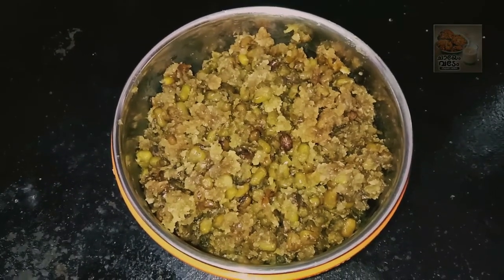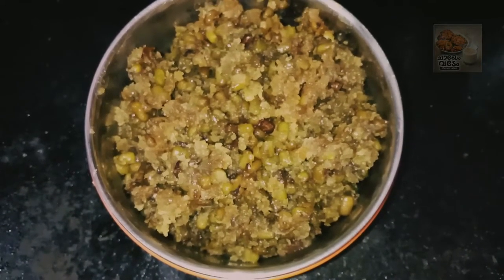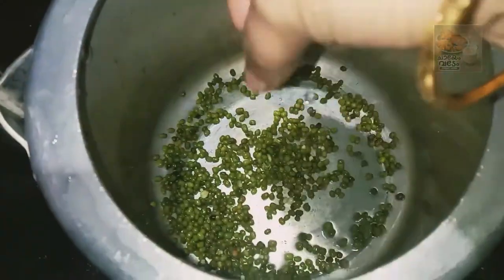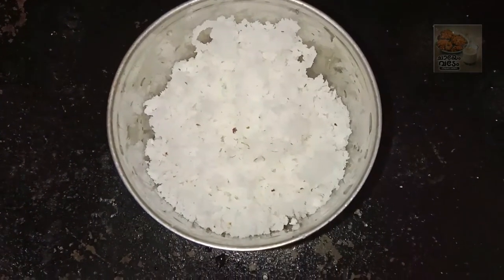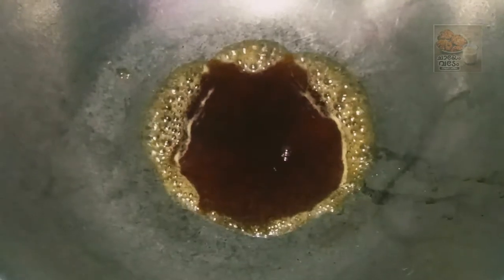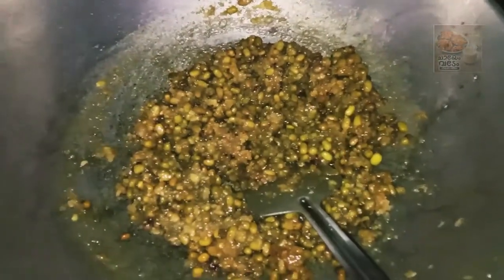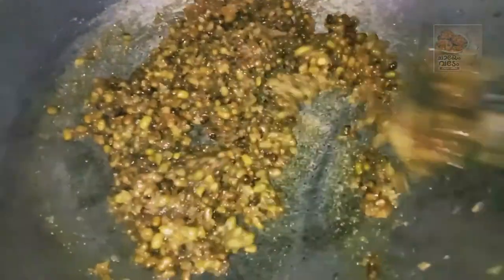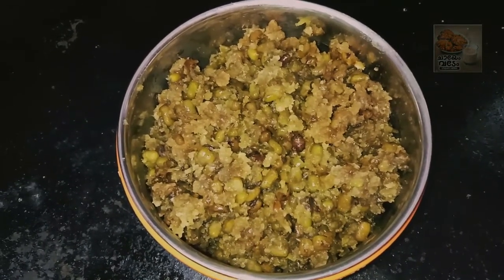ചെറുപയർ വിളയിച്ചത് ഉണ്ടാക്കിനോക്കൂ. ചെറുപയർ തോരൻ, കറി ഒന്നും ഇഷ്ടമല്ലാത്തവയും മൂക്കുമുട്ടെ കഴിക്കും.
ചെറുപയർ വിളയിച്ചത് ഉണ്ടാക്കിനോക്കൂ. ചെറുപയർ തോരൻ, കറി ഒന്നും ഇഷ്ടമല്ലാത്തവയും മൂക്കുമുട്ടെ കഴിക്കും. healthy food